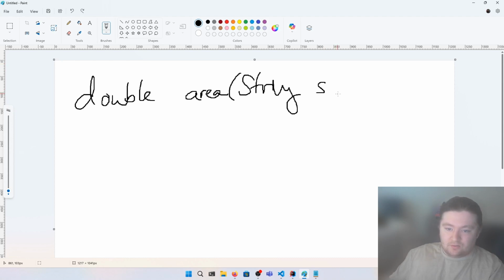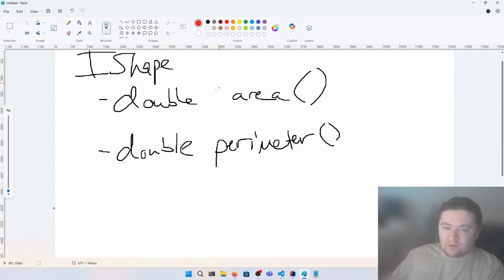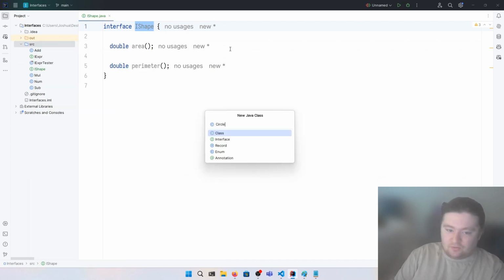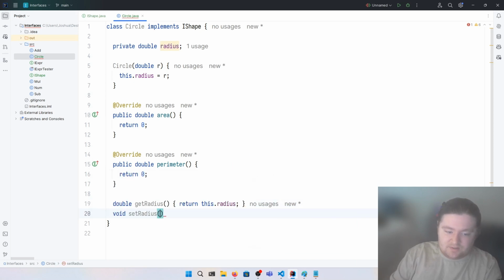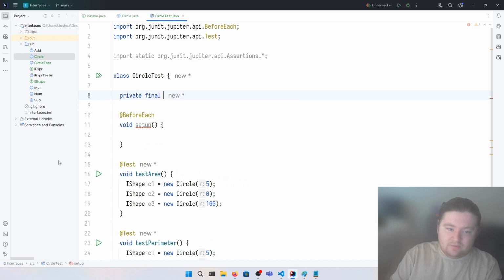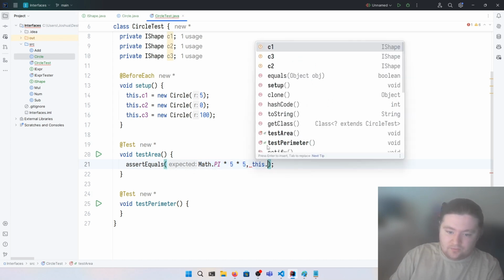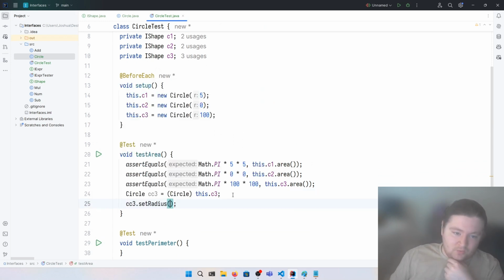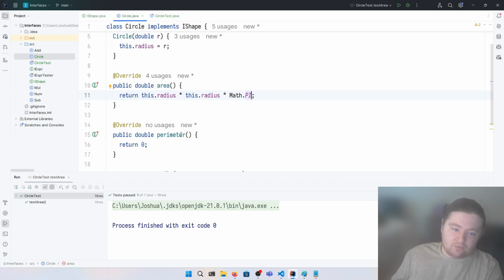C212 - Chapter 4.3: IShape Interface Example Part 1